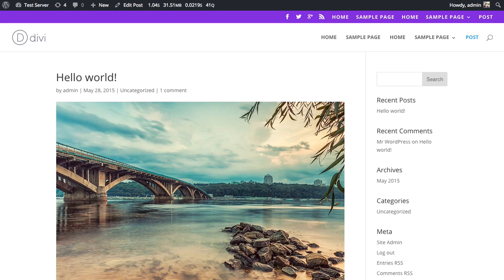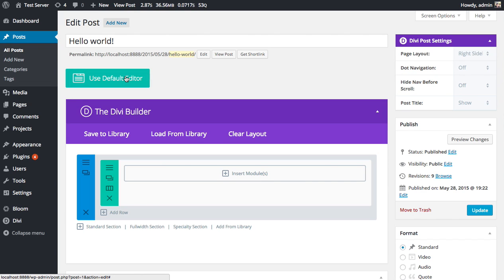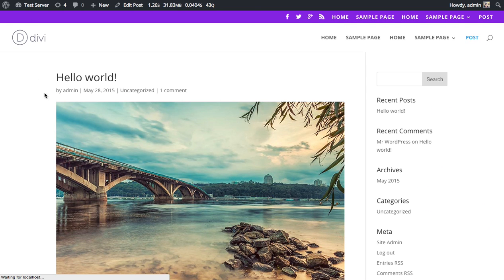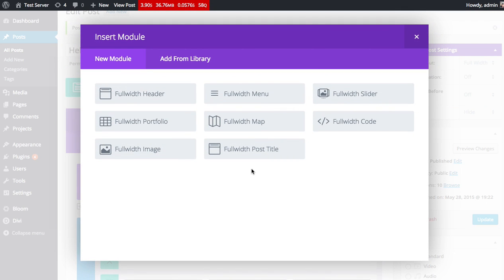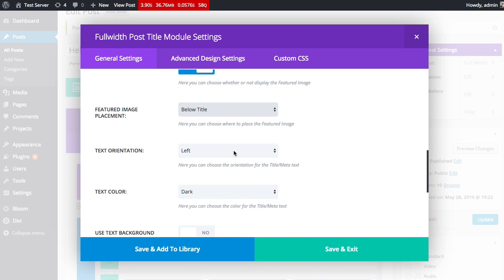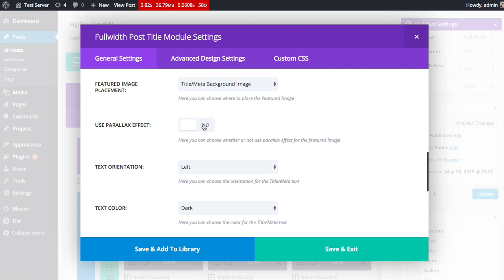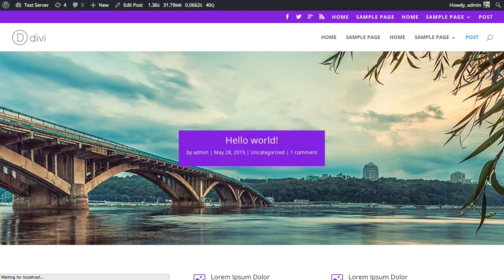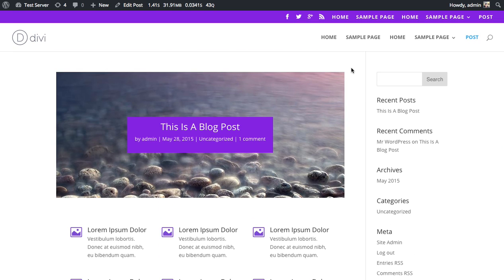Divi Post Title Module